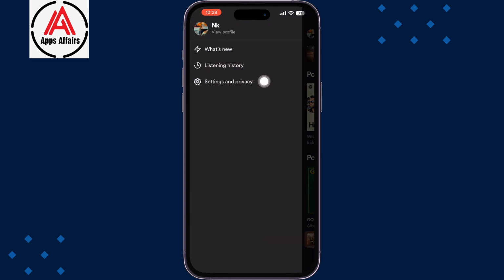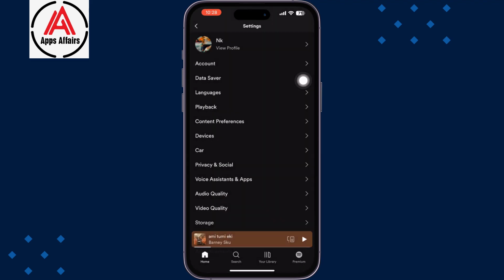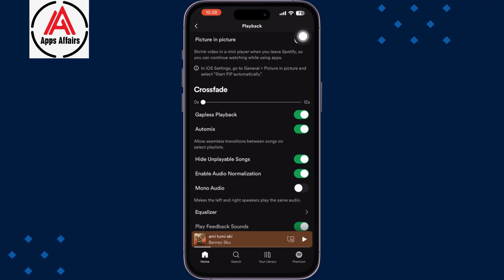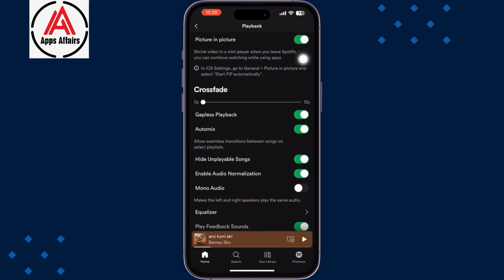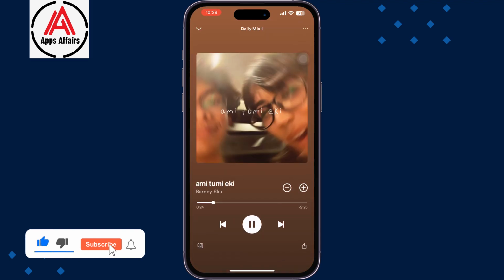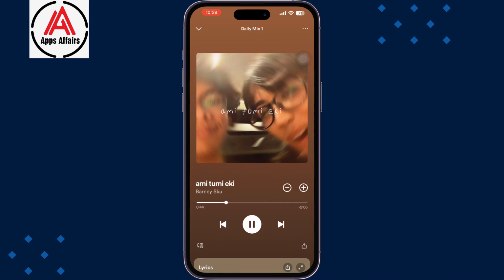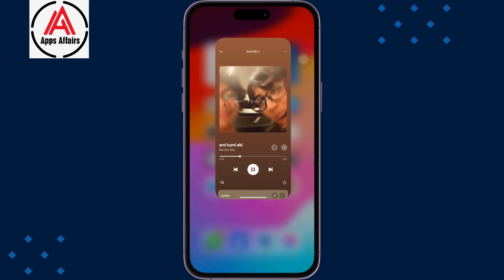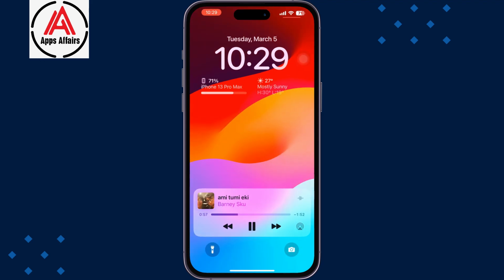How to keep spotify playing in the background iphone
In this video I show you how to keep spotify playing in the background iphone,

**Related Search**
how to keep spotify running in background
keep spotify playing in background
how to listen to spotify while playing roblox
how to play spotify while playing roblox
how to make spotify play over other apps
how to play spotify while playing games on iphone
keep spotify in background
keep spotify running in background
keep spotify songs in background
keep spotify music in background
listen to spotify while playing roblox